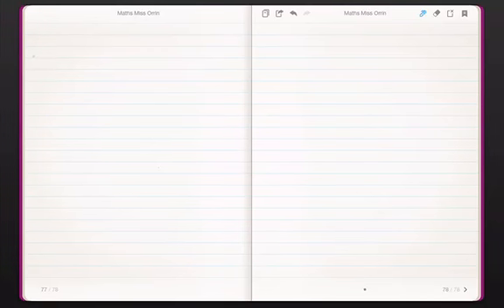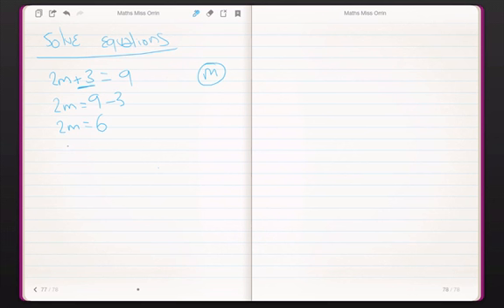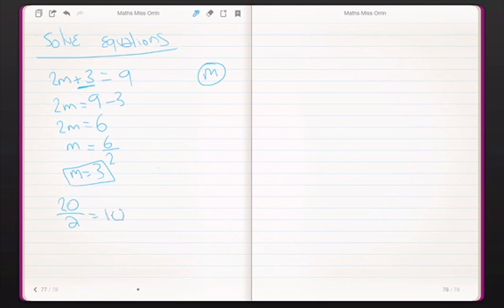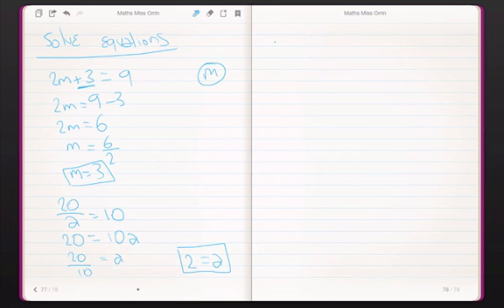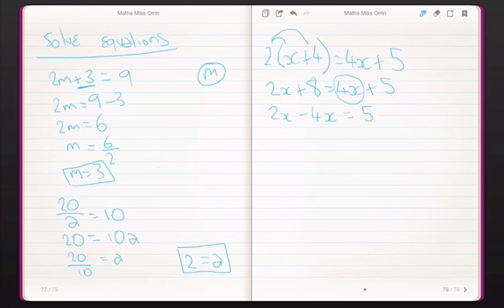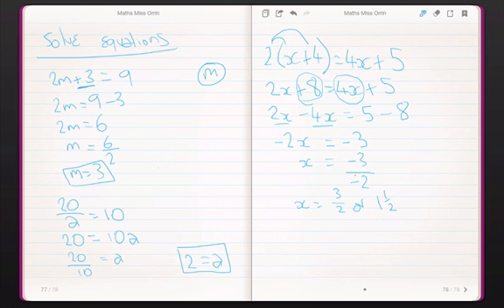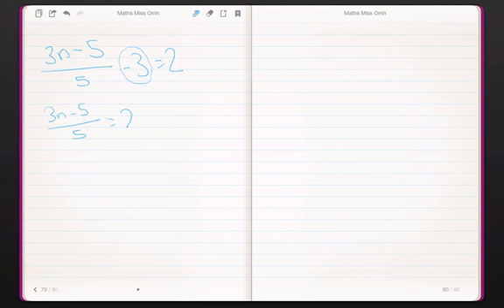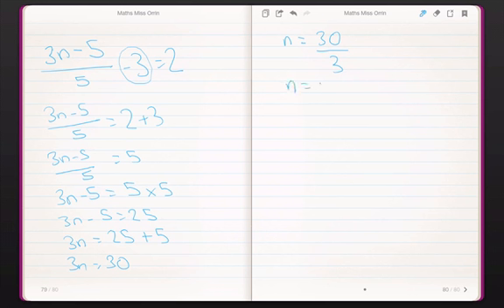Year 7 - solving equations